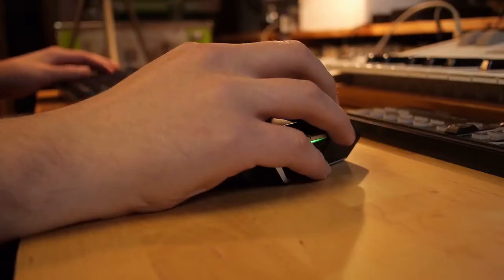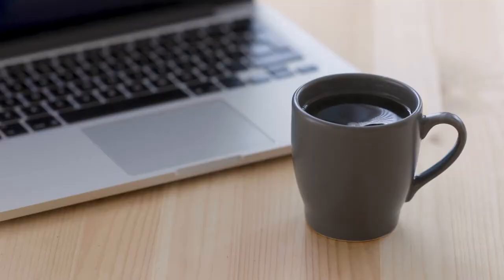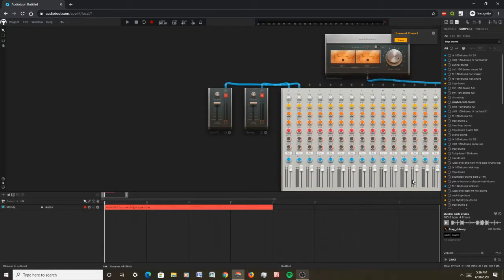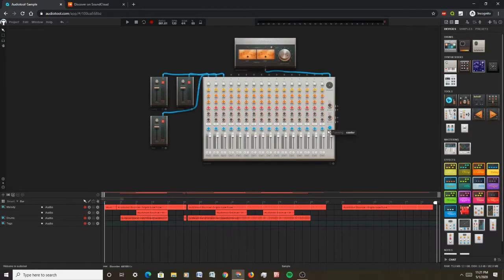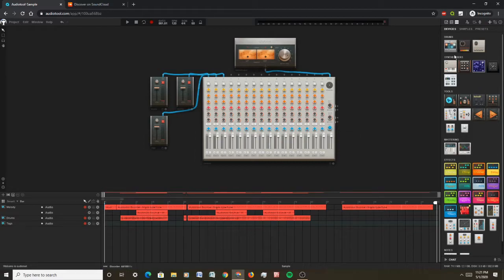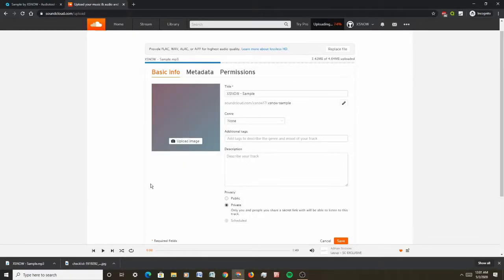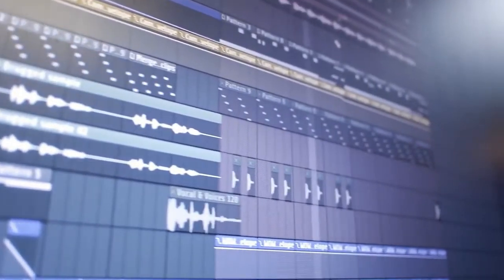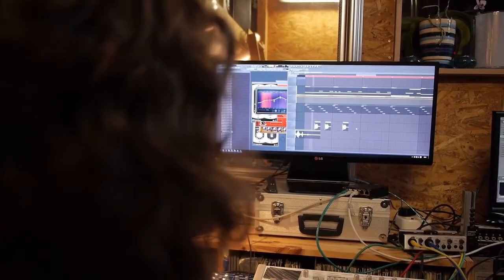How To Make Beats Online - NEW COURSE OUT NOW!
Hello guys! I've been busy working on this course that I am excited to share with you all! This course teaches how to find and create samples, craft them into beats with two unique methods, and how to master and publish them online. I've been making beats since 2011 and I wish I knew these things that I am sharing in this course. My course is on sale right now on Udemy!